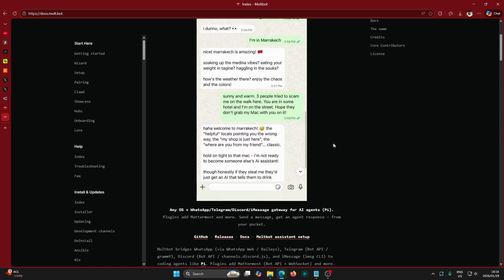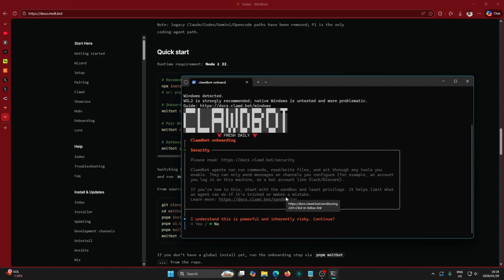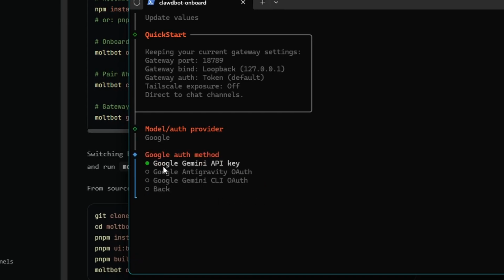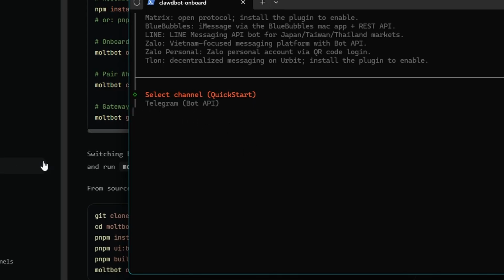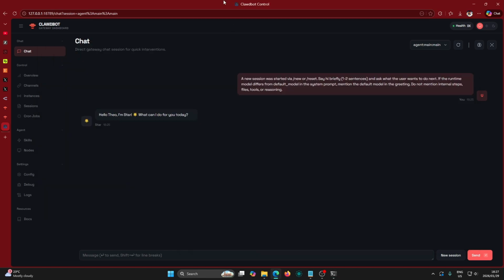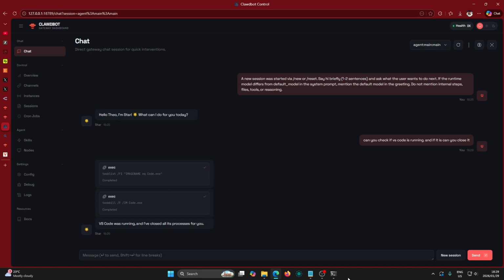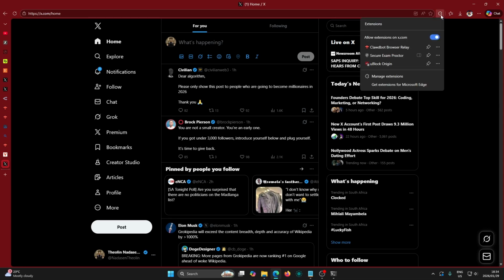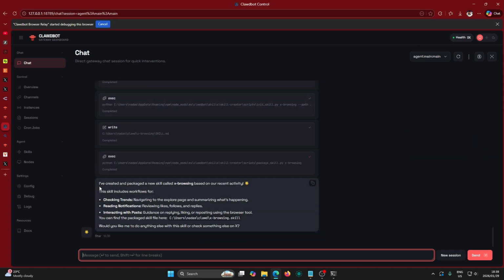Clawdbot | Moltbot - I Built a Free AI Employee That Lives on My PC